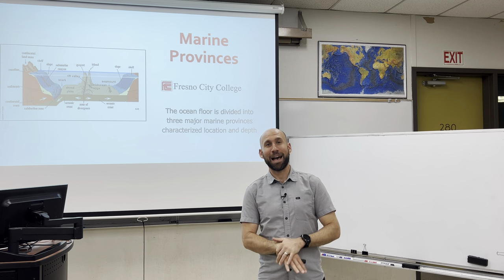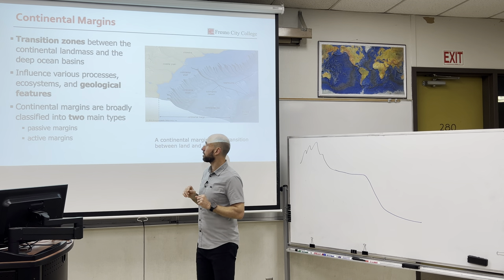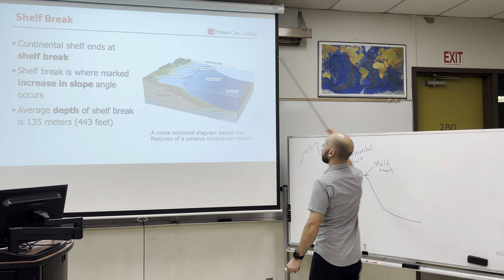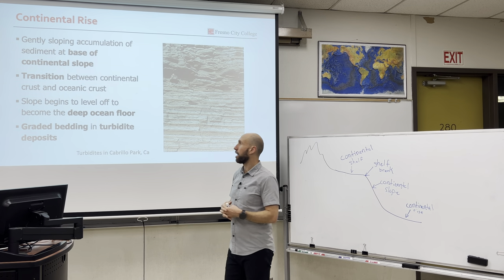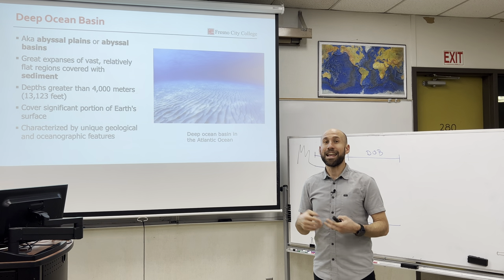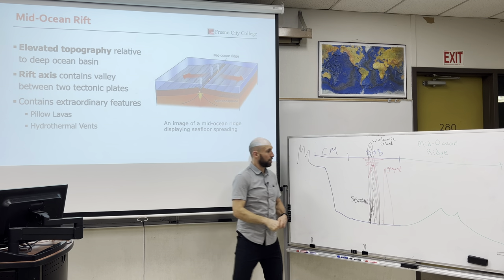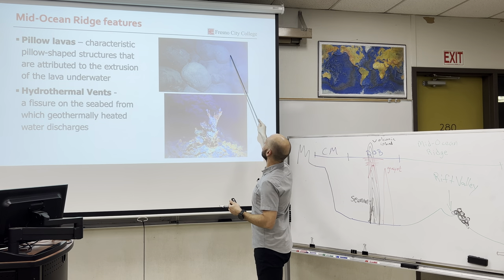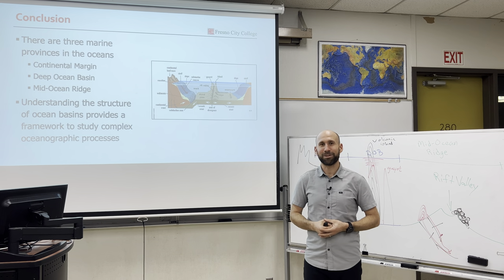Marine Provinces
The structure of the ocean can be viewed from the lens of marine provinces that divide it into three regions: continental margin, deep ocean basin, and mid-ocean ridge.

Objective: Identify and describe the three major marine provinces, including the characteristics that distinguish each region

Produced for Geology 5 - Oceanography at Fresno City College